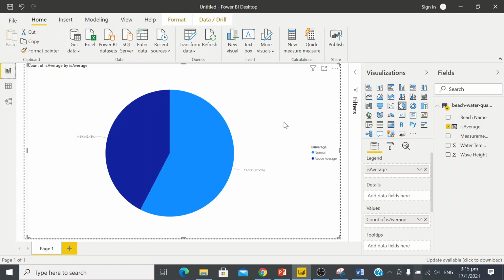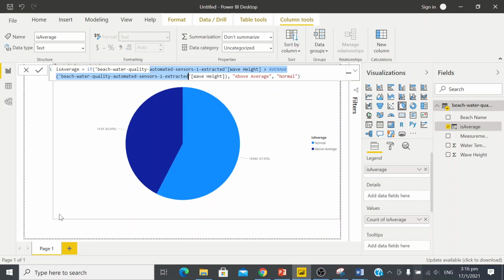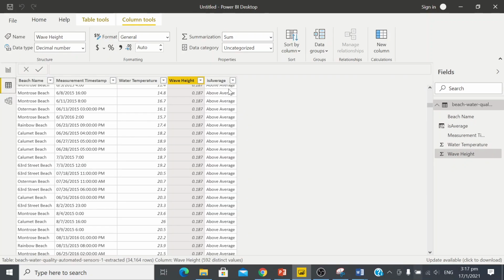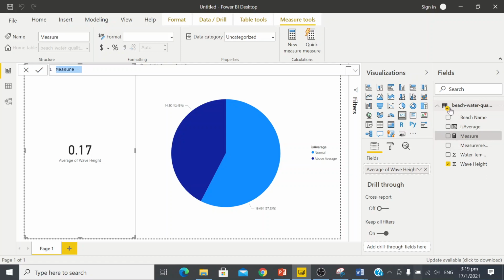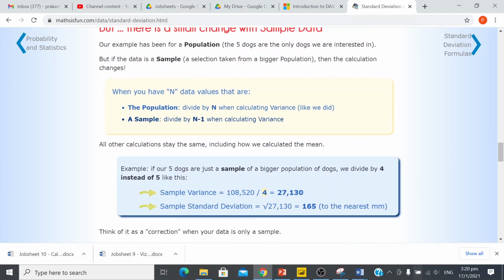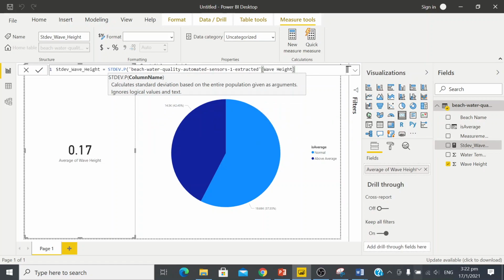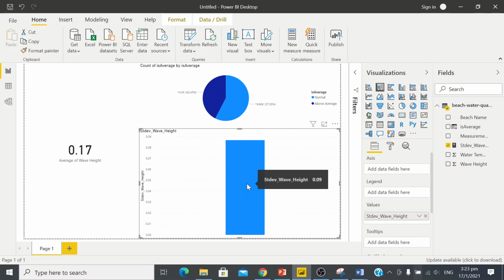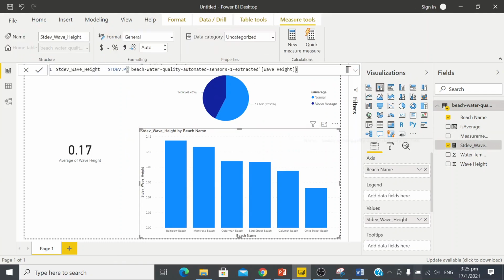Calculated Measures in Power BI